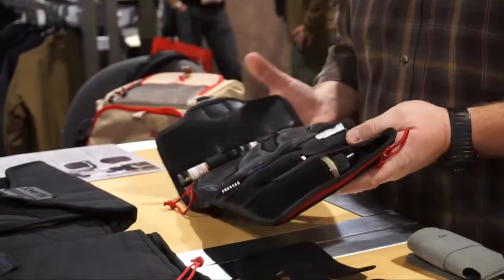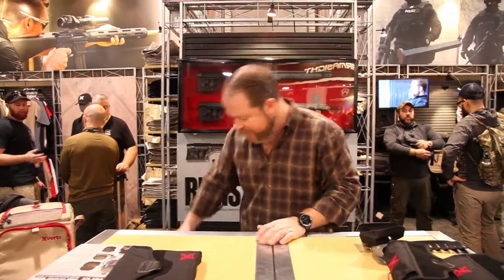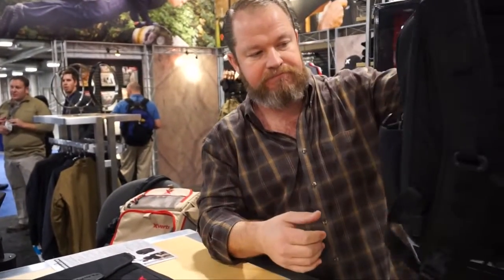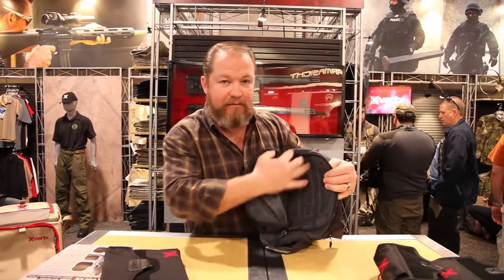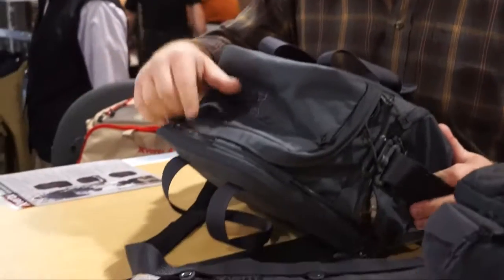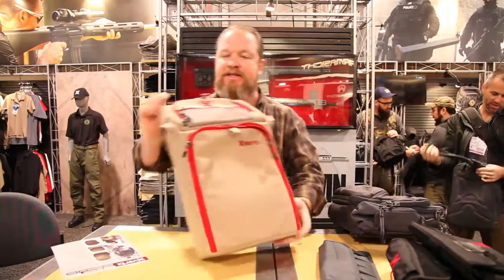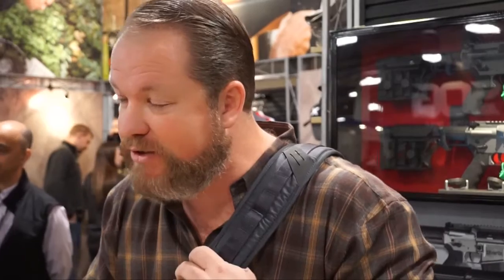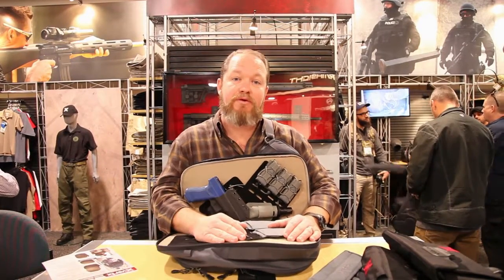Vertx / Victory First - SHOT Show 2015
Matt Jacques goes through some of the new EDC and range bags from VERTX at SHOT Show 2015.